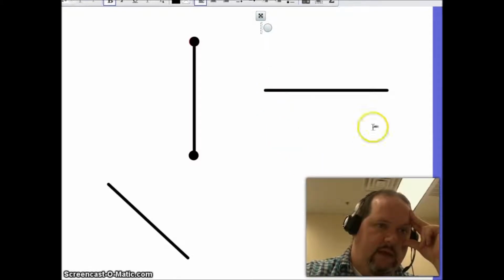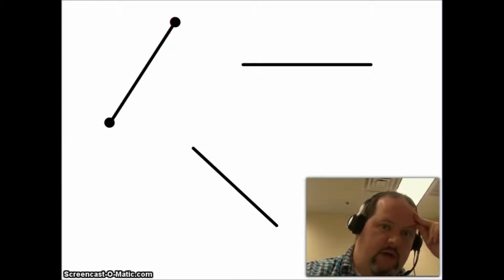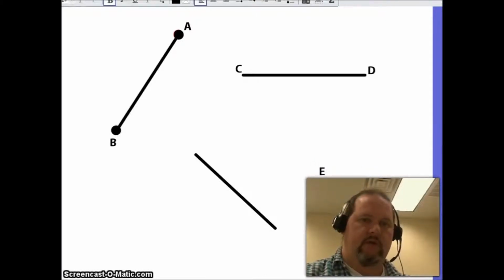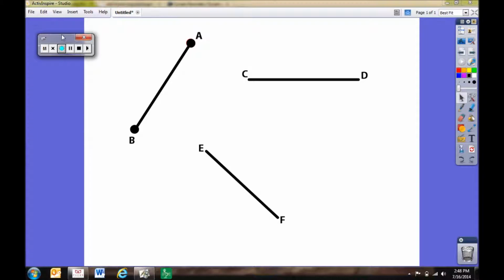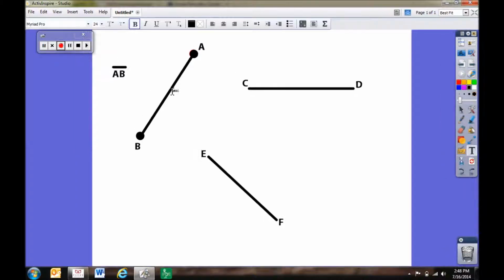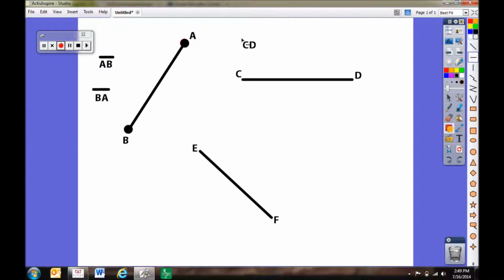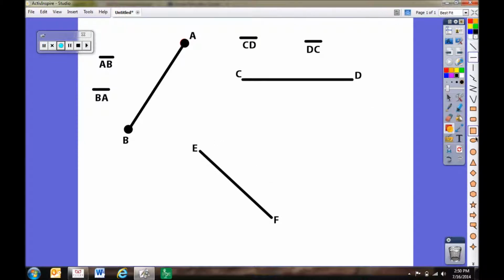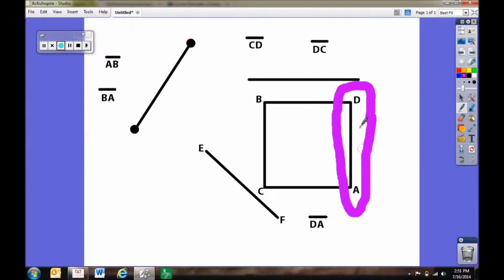Mitchelly Videos - LIne Segments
This video briefly shows how to diagram and name line segments in Geometry.
Hints: Use capital letters to name points, and use two points to name a line. Make sure to put a bar (no arrows) above the two capital letters.